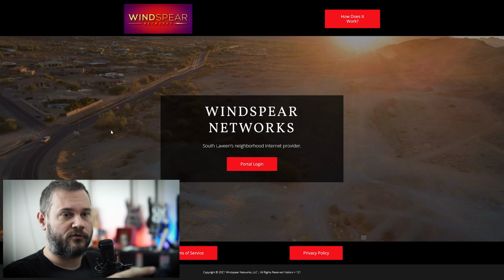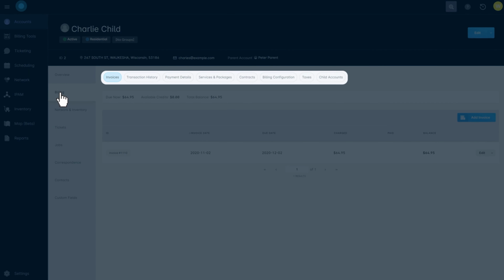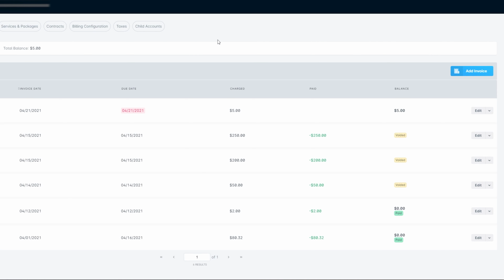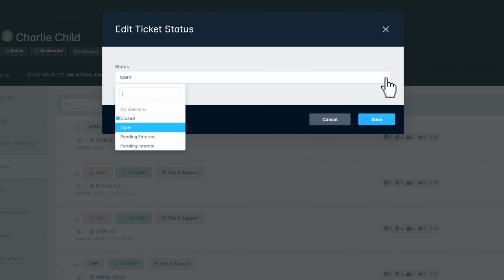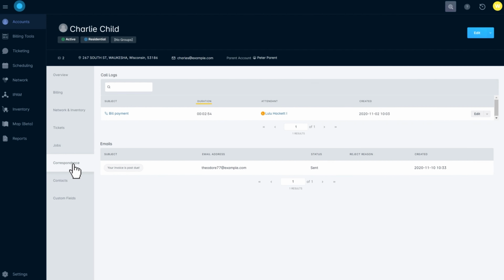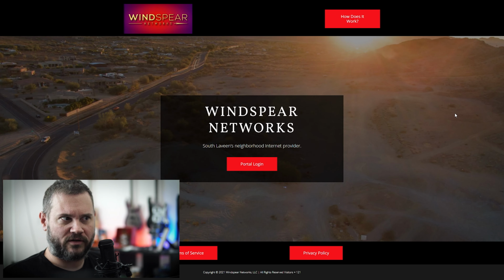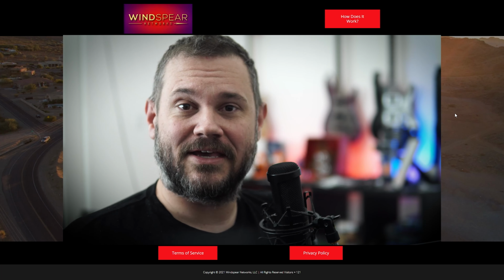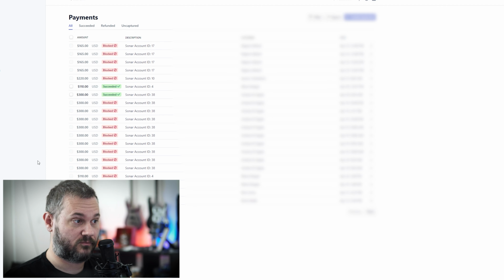"Phase 1 upgrades" are done(ish)!! - DIY Ubiquiti Internet Relay Pt.65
Everything is moving right along...even if nothing is working right.  lol

"Phase 1 upgrades":  Payment portal and new website.
"Phase 2 upgrades":  Install router and integrate it with CRM system.
"Phase 3 upgrades":  Put up 60GHz radios